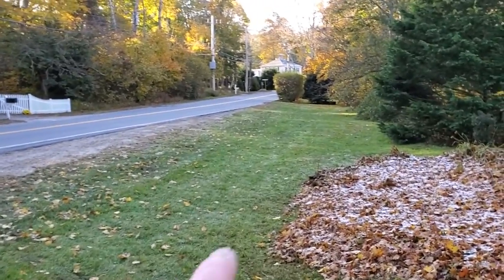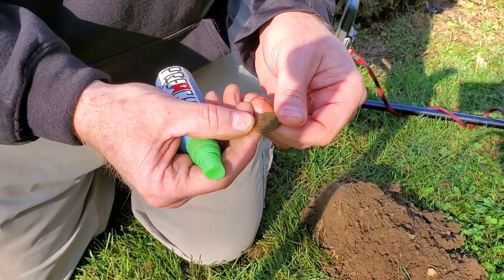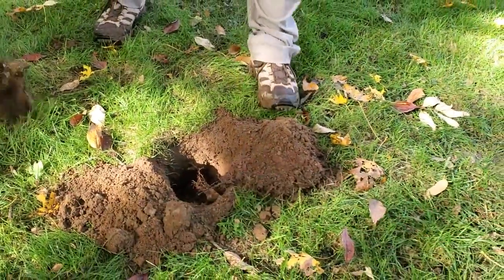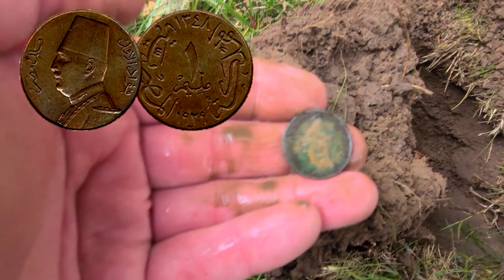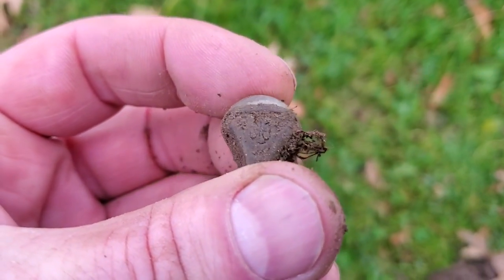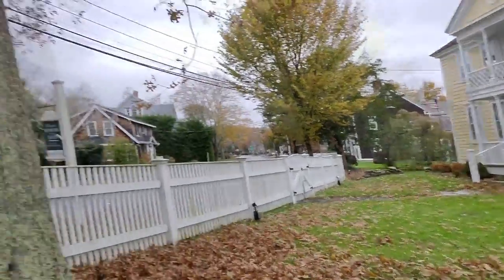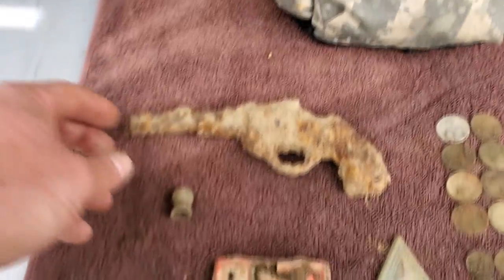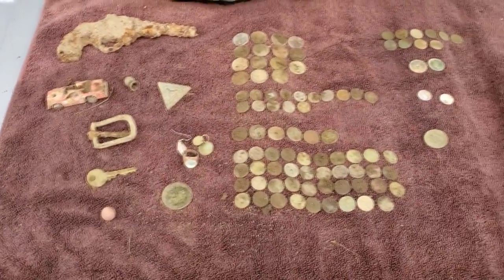Finally! | I Found One! | A Bucket List Coin Metal Detecting a 1790 Home | Preacher Digger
This time on Preacher Digger! “Finally!  I Found One!”  In this episode, I head up to Cape Cod, MA and meet up with a friend and we detect 1700’s homes and I find a bucket list coin! I hope you enjoy Episode 167. Remember, the greatest treasure is not what can be found on earth, it can only be found in heaven!

Gear:
Detectors-

Water Detecting Gear:
Water Pouch: Calces365 Metal Detecting Water Proof Mesh Waist Pouch, Perfect for Beach Detecting, Long 52 Inche Belt
Recording Equipment:

Go Pro Accessories:
2 in1 Portable Action Camera+Smartphone SYN Stabilizer Mount Ergonomic Hand Grip Video: Amazon.com : 2in1 Portable Action Camera+Smartphone SYN Stabilizer Mount Ergonomic Hand Grip Video Vlogging Kit Motion Camcorder Phone Handle Holder for GoPro Sony + iPhone Interview Travel YouTube Livestream Rig : Electronics